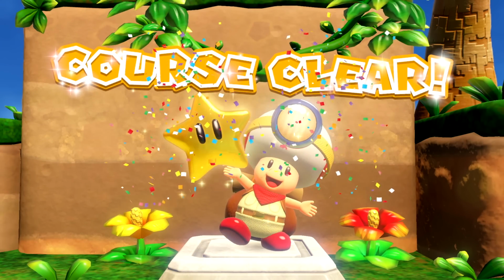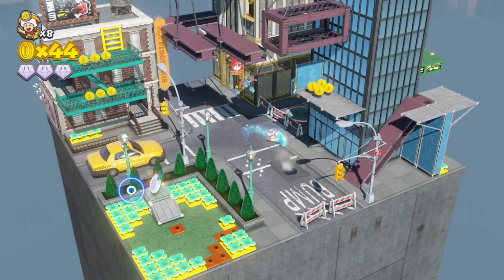Captain Toad: Treasure Tracker REVIEW | Nintendo Switch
Luis Alamilla's review of Captain Toad Treasure Tracker for Nintendo Switch review.  Captain Toad Treasure Tracker came to the Wii U and to the surprise of everyone, was a solid spin off Mario puzzle game. Filled with charm and personality, Captain Toad warmed the hearts of many gamers. Now Nintendo is porting the lovable experience on Nintendo Switch and Nintendo 3DS.

Playing the Switch version, I loved seeing a not straightforward port of Captain Toad. Overall there's improvements across the board from the visuals to brand new content from Super Mario Odyssey. It may not be the most difficult or challenging puzzle game, but it was certainly an entertaining and fun time that felt even better now as a handheld game.

Follow Me Below!